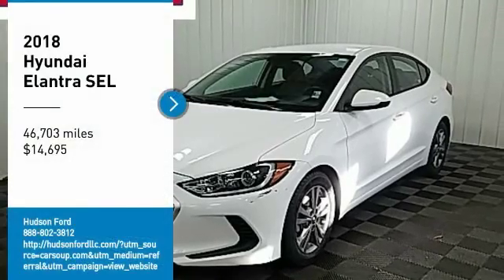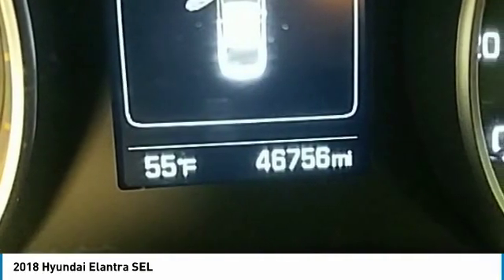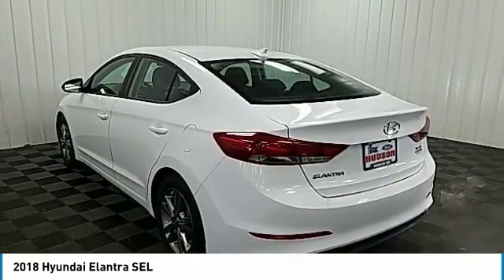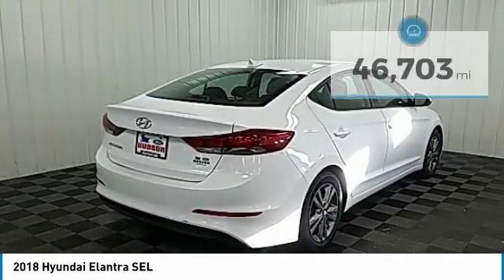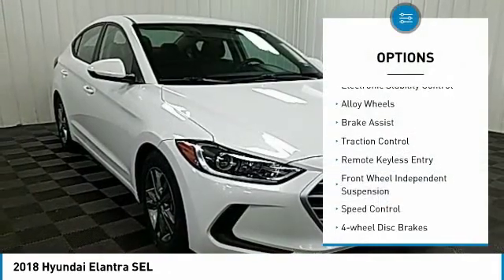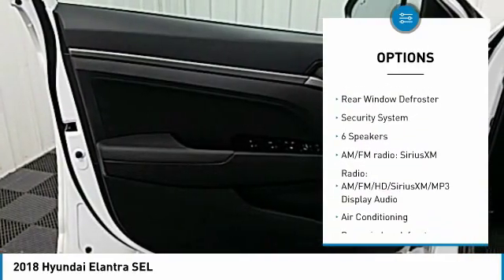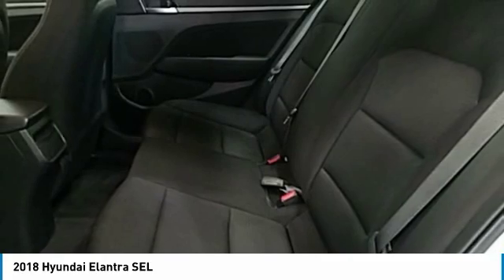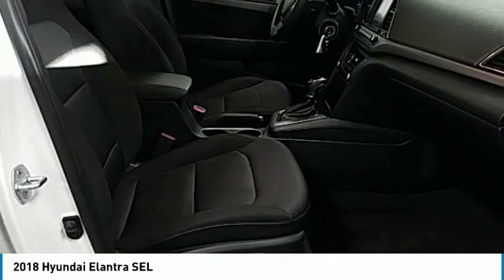2018 Hyundai Elantra Hudson WI 5074S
2018 Hyundai Elantra SEL

Hudson Ford
2020 Crest View Drive

Recent Arrival! #1 VOLUME FORD DEALER IN WISCONSIN! Quartz White Pearl 28/37 City/Highway MPGbrbrGoogle Rating 4.6 Dealer Rater Top Award Winner! Here are our promises: *Every Vehicle Fully Inspected with Service Records *Free Auto Check Report * Our Best Price Upfront - Pure and Simple! * Transparent Buying Process!br* You Can't Buy The Wrong Car - * All Used Vehicles Inspected and Ready for Sale!br* No Hassle Sell or Trade Any Carbr.brbr2018 Hyundai Elantra SEL 4D Sedan FWD 6-Speed Automatic with Shiftronic 2.0L 4-Cylinder DOHC 16V